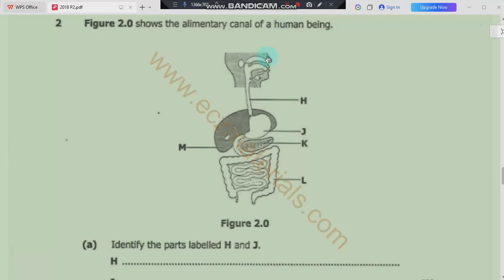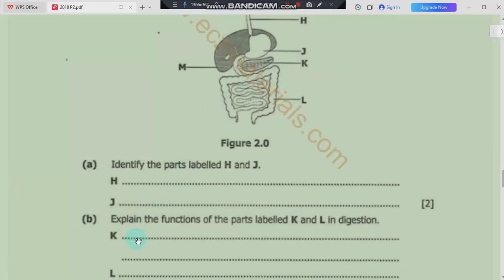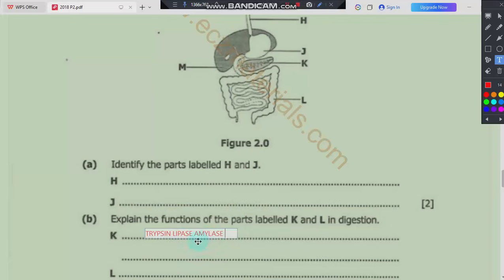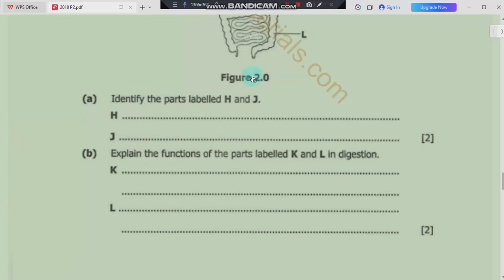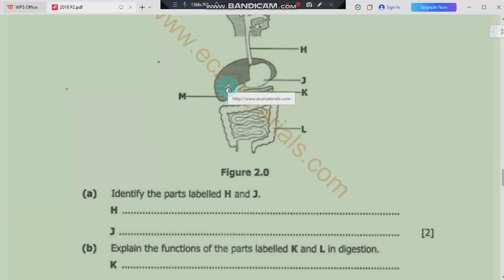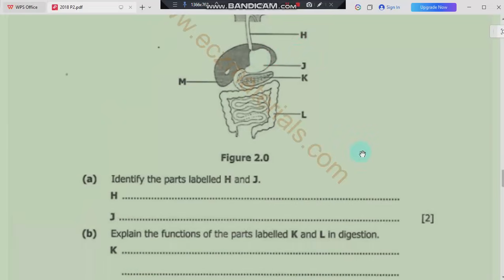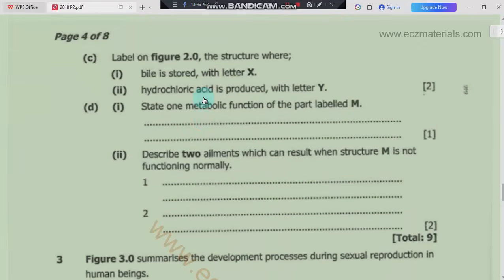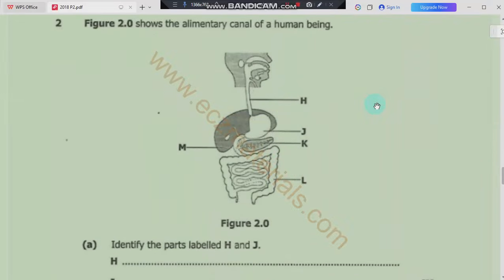BIOLOGY OF THE ALIMENTARY CANAL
Kindly note the liver doesnt make red blood cells but breaks them down to make bile. kindly note.